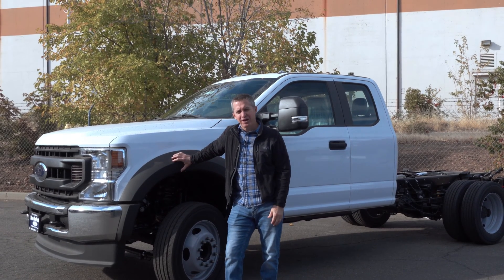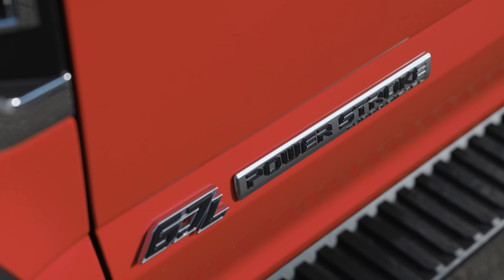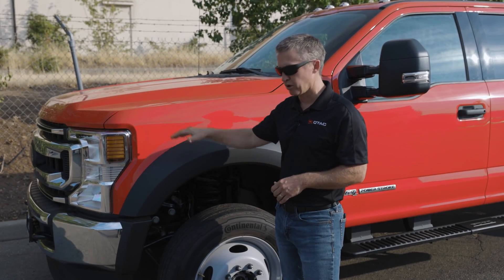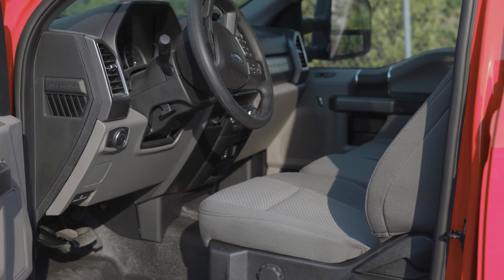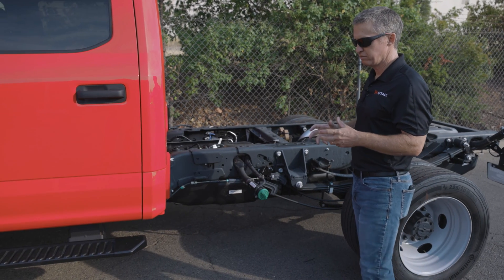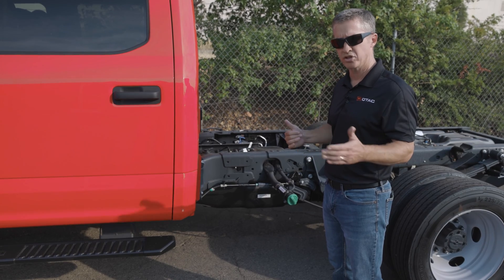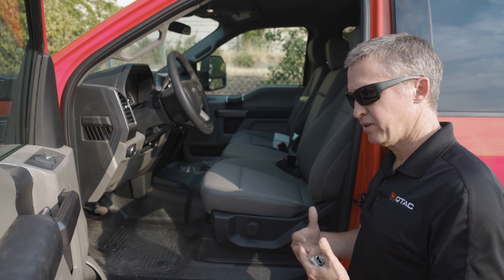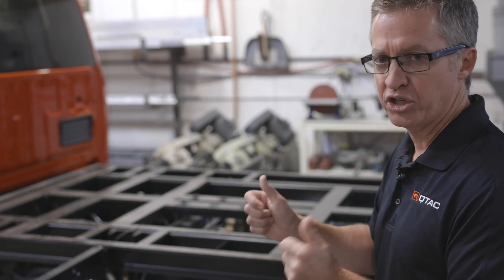Ford F550 Type 6 Wildland Brush Truck - Episode 1: The Chassis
Ever wondered what it takes to build a fire truck? In this series, QTAC Fire and Rescue Apparatus will take you through the process of building a Type 6 wildland brush truck, from choosing a chassis, building the body, pump installation and more.

▬ ABOUT QTAC FIRE ▬
QTAC fire and rescue apparatus – a product of MTECH, Inc. – specializes in the design and fabrication of fire and rescue vehicles for first responders, private industry and home owners. The QTAC line of products includes fire and rescue trucks, slip-in skids for trucks and UTV skids. QTAC is the only manufacturer of welded copolymer bodies in the western US.